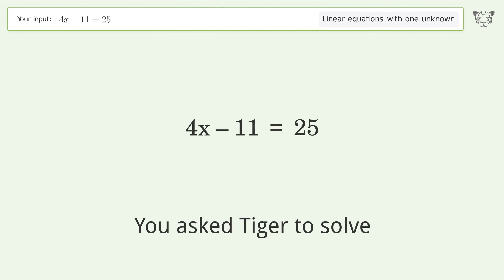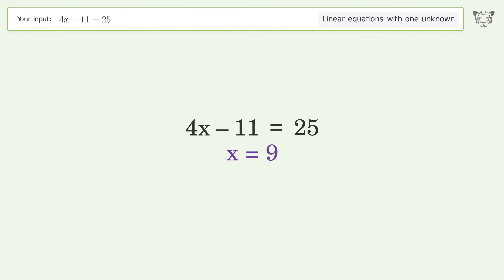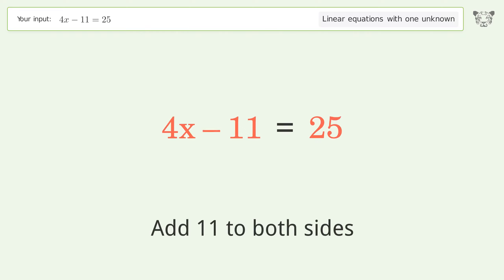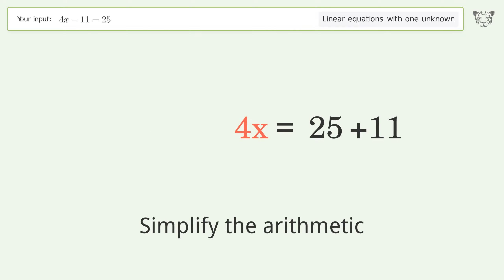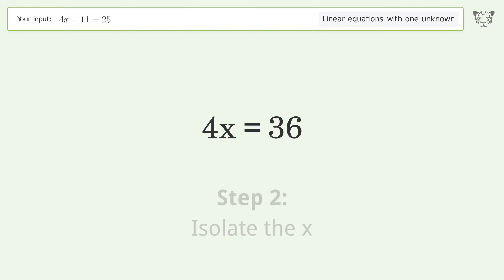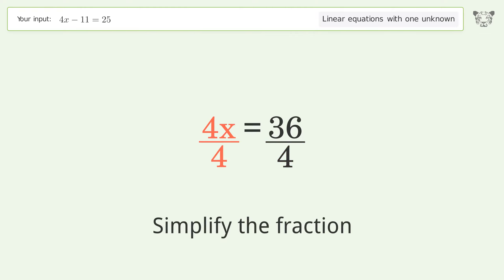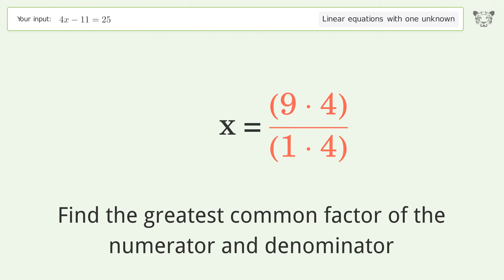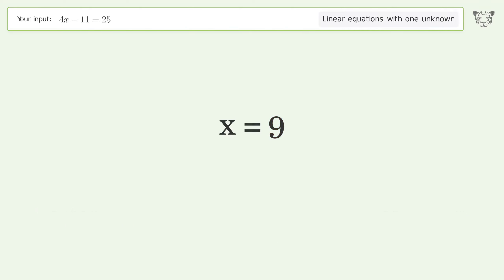Solve 4x-11=25: Linear Equation Video Solution | Tiger Algebra